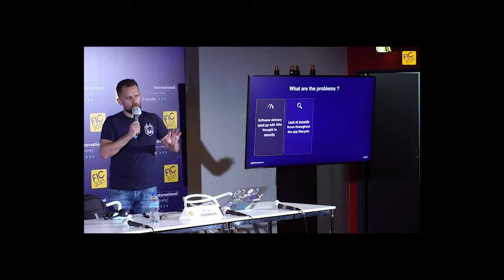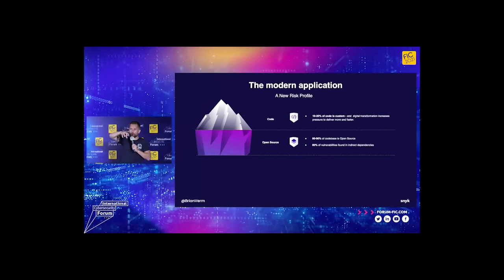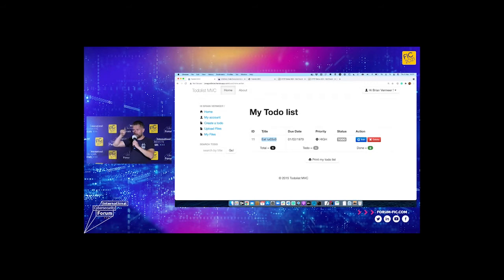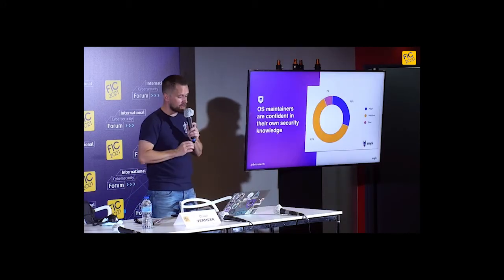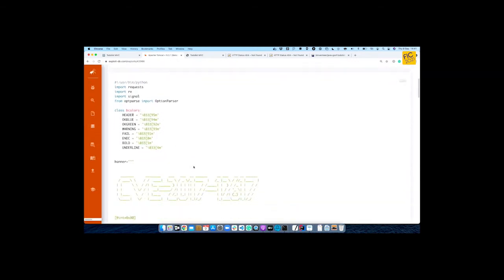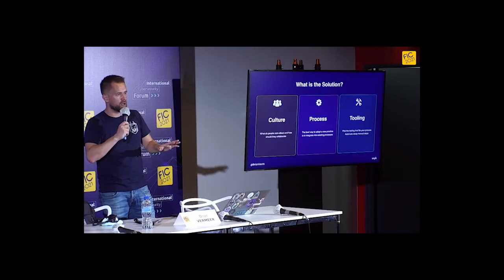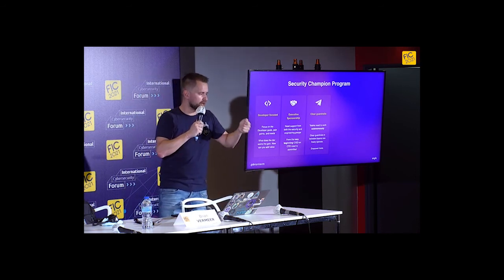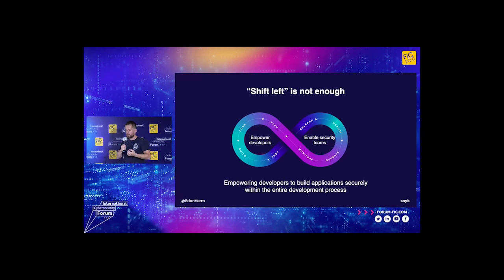C21 (EN) - Empowering Developers to Embrace Security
Building cloud-native applications is undoubtedly awesome but comes with undeniable new risks. The development team is responsible not only for the application but also the environment, infrastructure, and configuration. Next to the custom code, Open-source libraries, Docker images, or misconfigurations in your Kubernetes can form a massive risk.
In this talk, I will show you why it is important to empower developers to make secure decisions from the beginning. Good communication and collaboration between security and development teams will improve developer adoption. We need to combine a collaborative culture with the right process and the right tooling to enable developers to build their applications more securely.